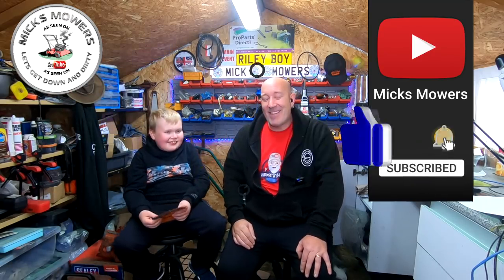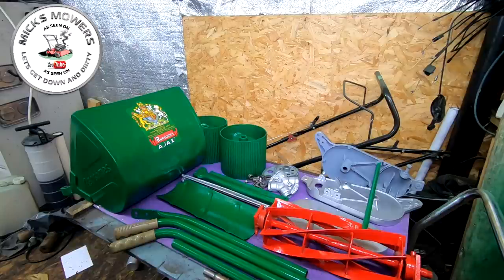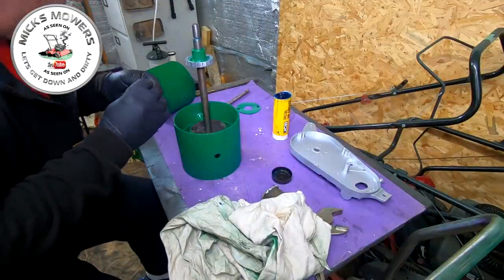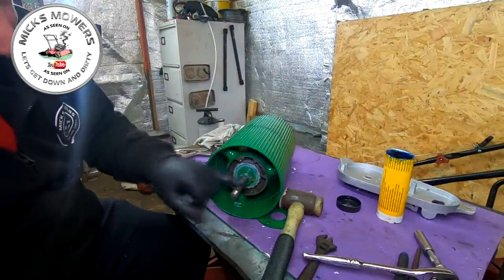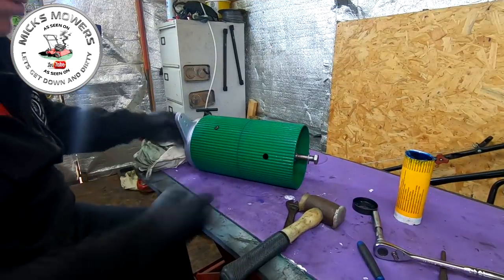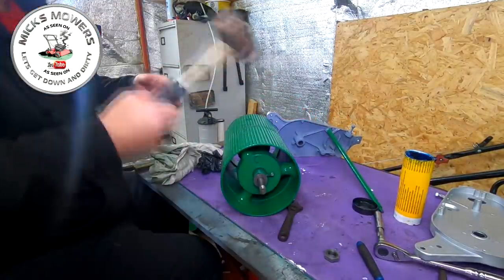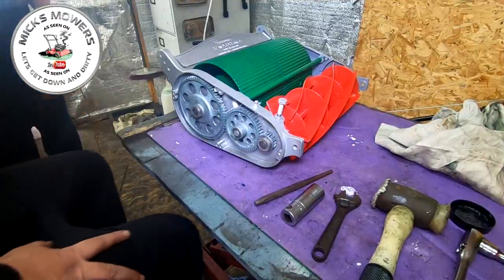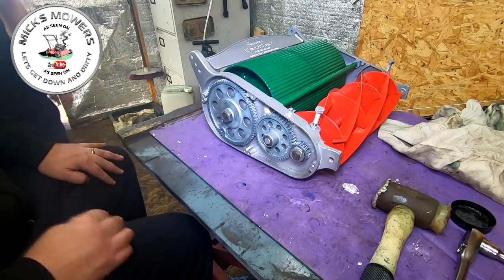Ramsomes Ajax Reel Cylinder Mower Restored